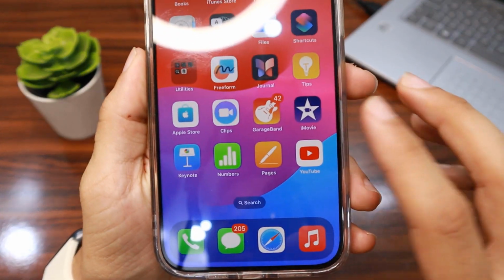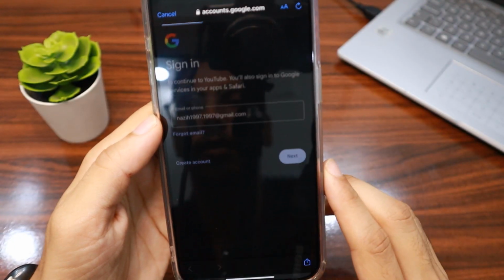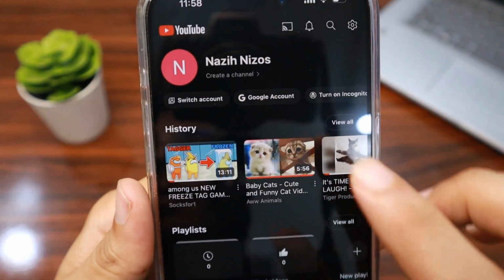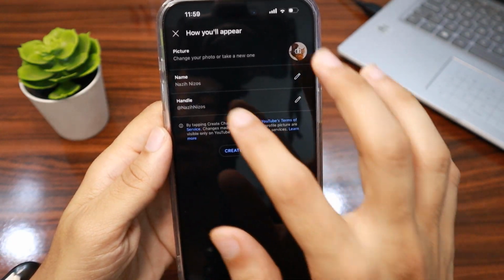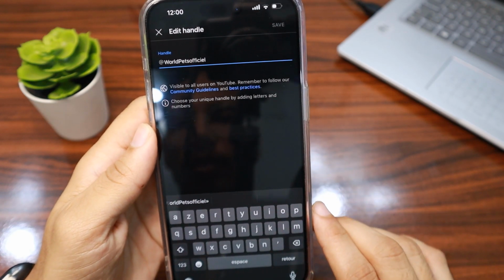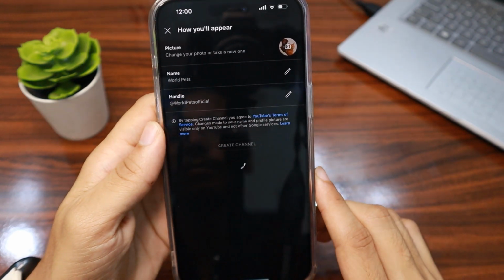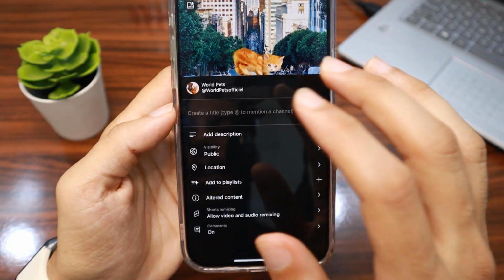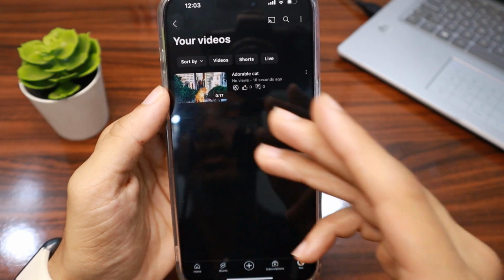How to Create a YouTube Channel on iPhone Step by Step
In this video, I’ll show you how to create a YouTube channel using your iPhone, step by step. Whether you’re starting out as a content creator or just want to make your own YouTube account, this tutorial will guide you through the process of setting up your channel directly from your iPhone. Learn how to set up your profile, choose a channel name, and get started with YouTube on mobile!